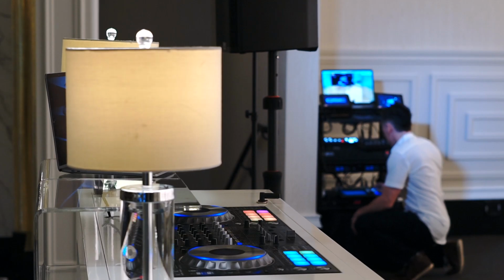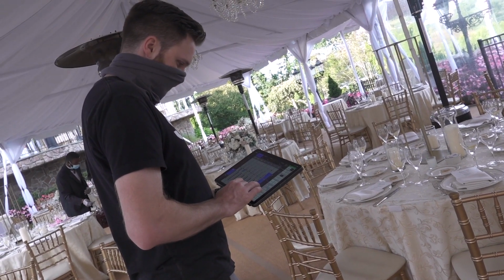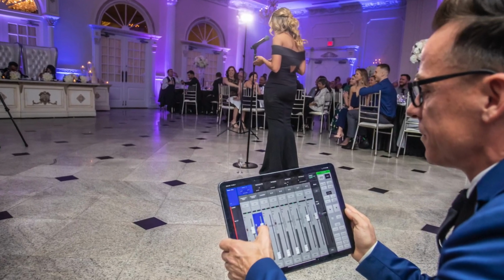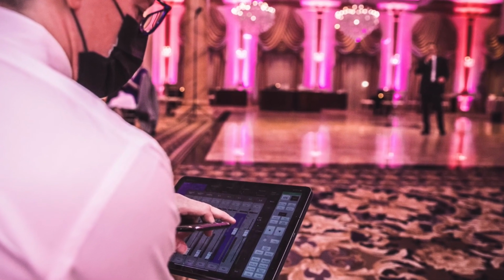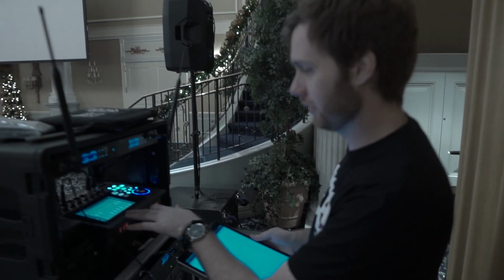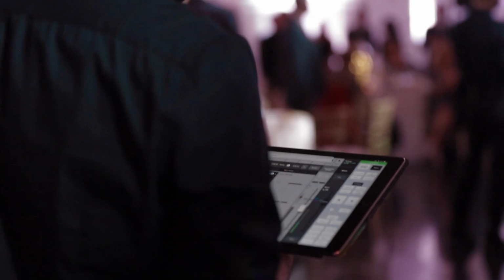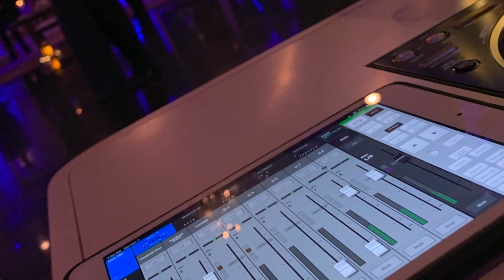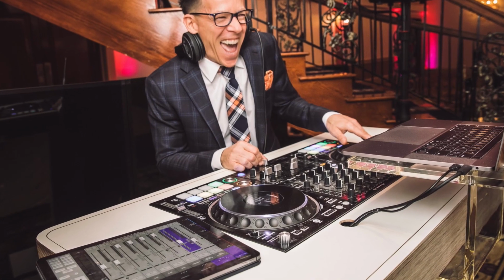TouchMix for DJs with JSG - iPad App is a Game Changer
Jeff Scott Gould (JSG) with the SCE Event group discusses how he uses the TouchMix Control App with his iPad to control the audio at his events including weddings, bat mitzvah and bar mitzvahs, private parties and corporate events.